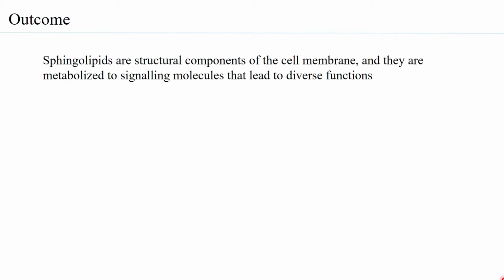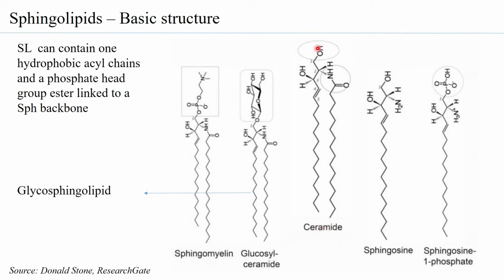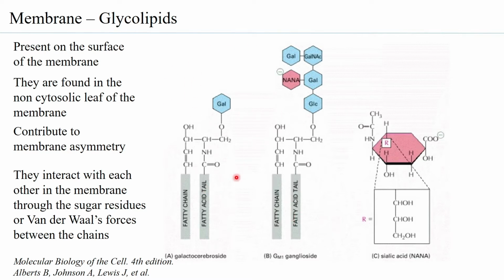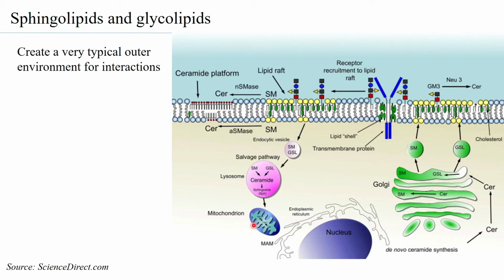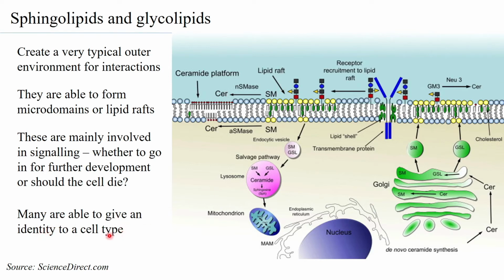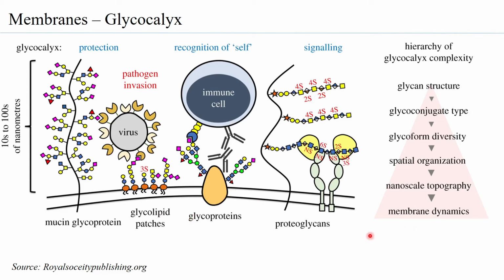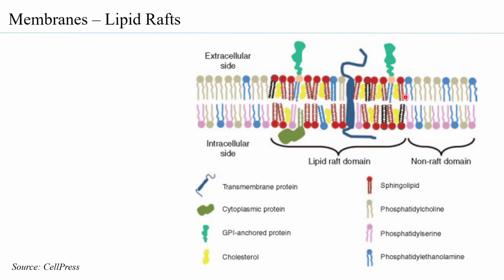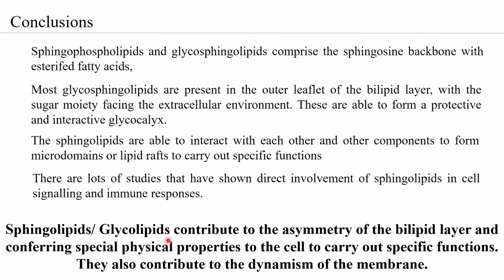Membrane Structure: Membrane Lipids (Sphingolipids and Glycolipids)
The membrane comprises the bilipid layer containing several types of lipids including sphingolipids and glycolipids. These not only contribute to structural integrity, they also contribute to various functions. This session gives an overview of the structural and functional role of sphingolipids and glycolipids.